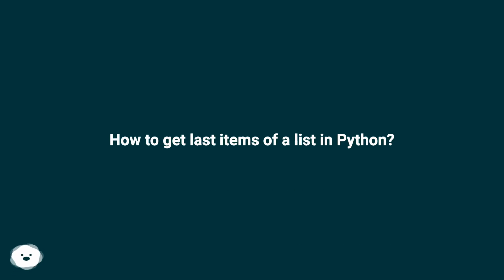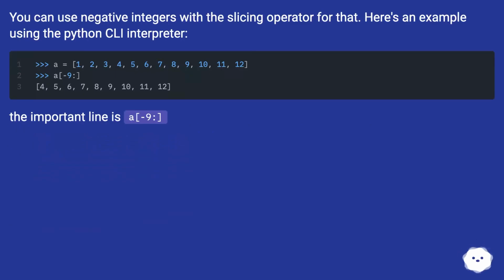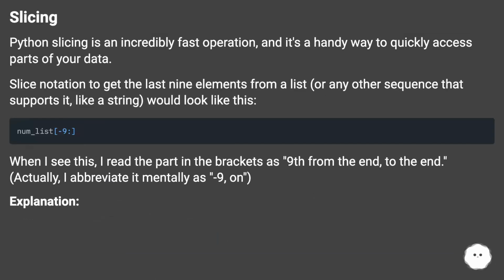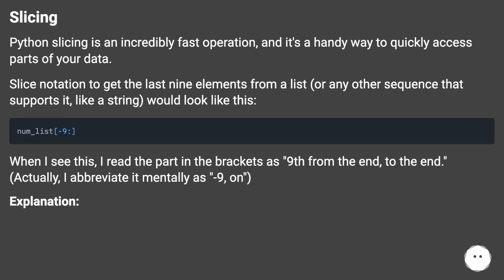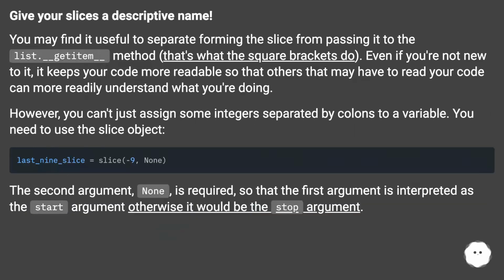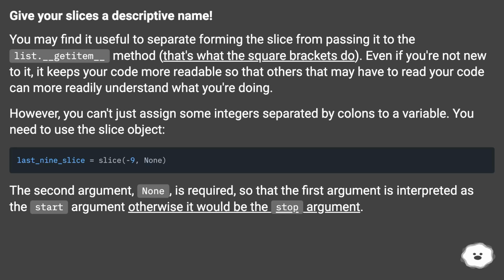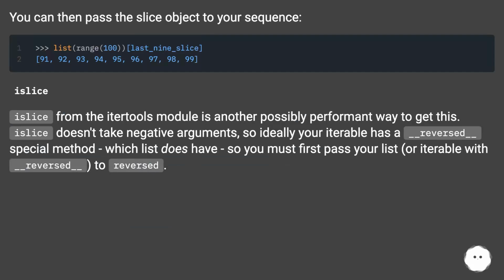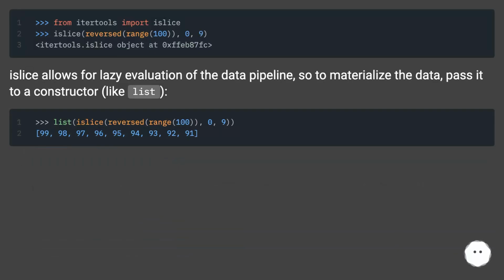How to get last items of a list in Python?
Chapters
00:00 How To Get Last Items Of A List In Python?
00:14 Answer 1 Score 139
00:22 Accepted Answer Score 767
00:38 Answer 3 Score 47
00:58 Answer 4 Score 108
03:04 Thank you